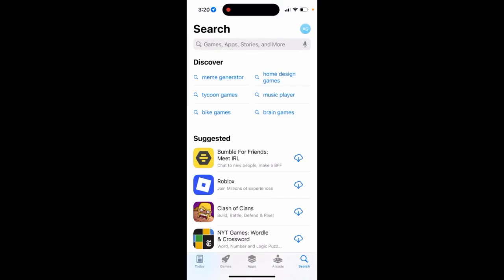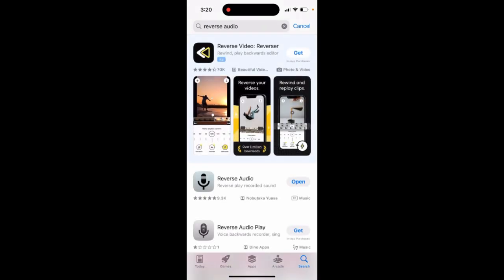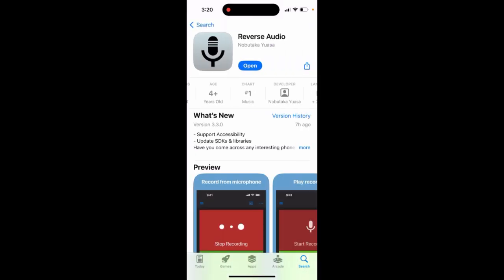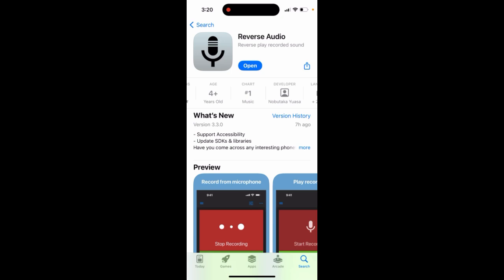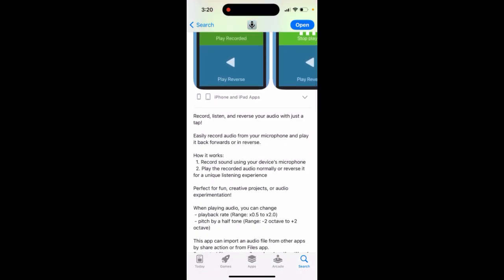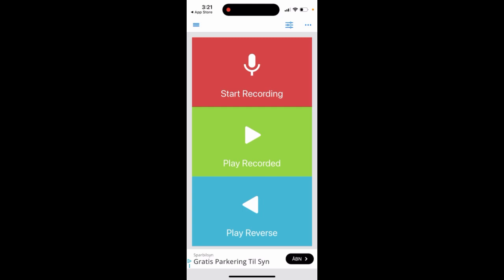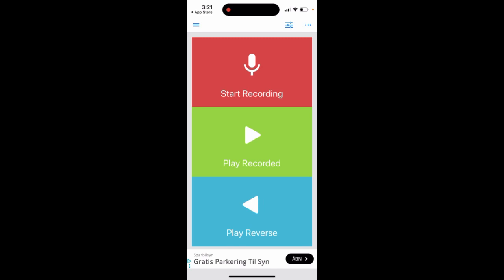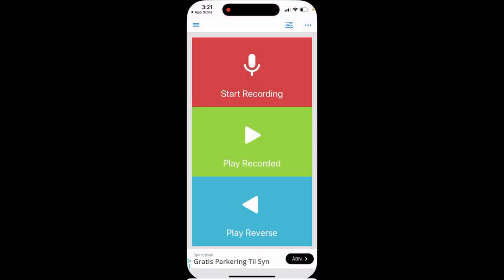BACKWARDS SINGING CHALLENGE - tutorial